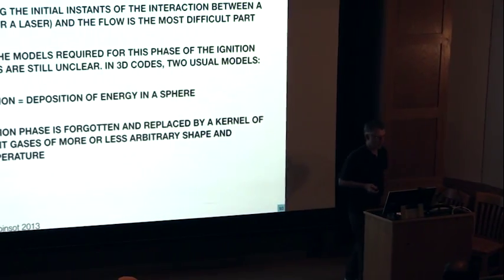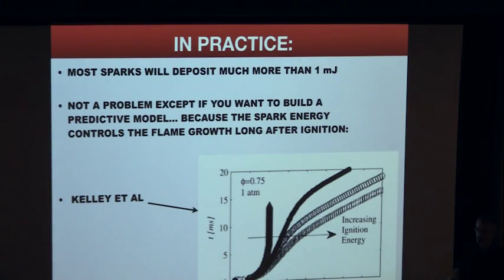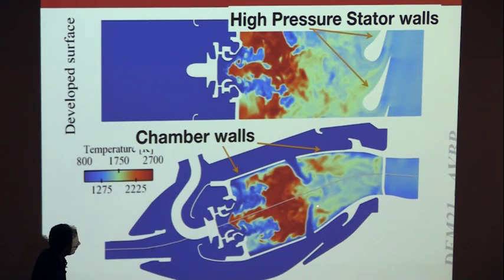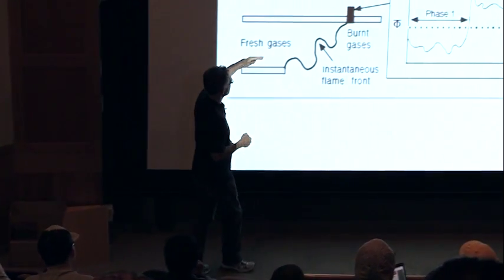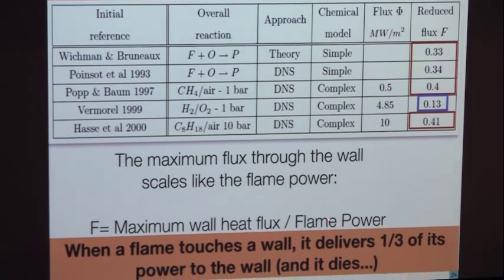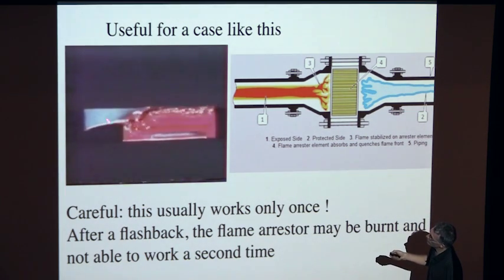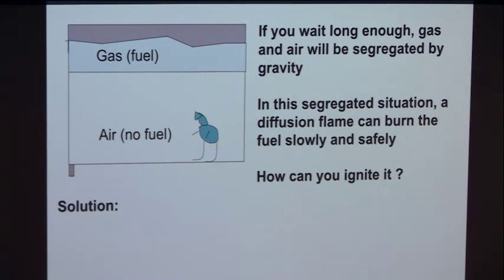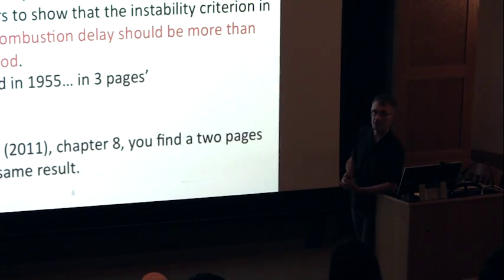Computational Turbulent Combustion, Poinsot, Day 5, Part 3